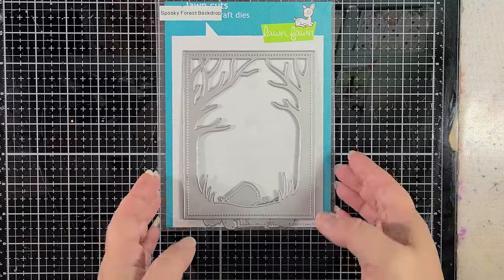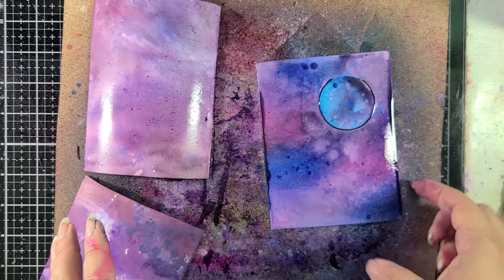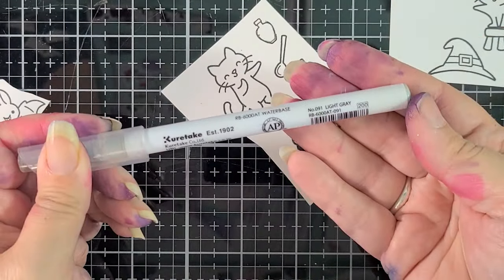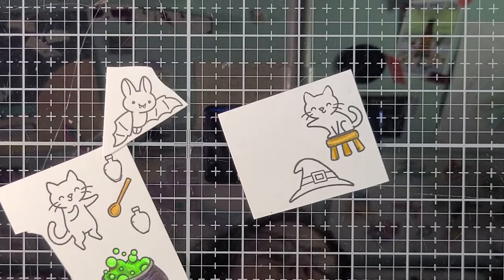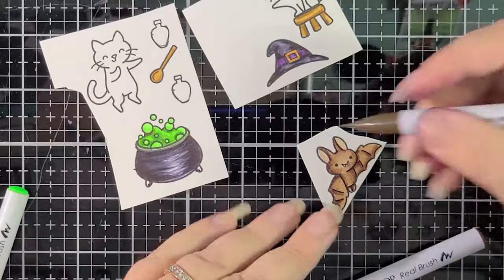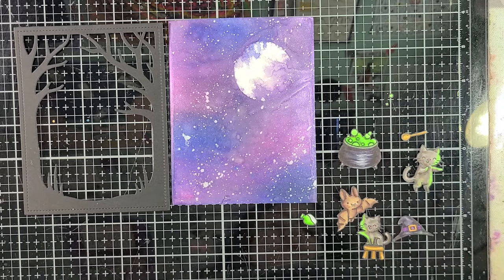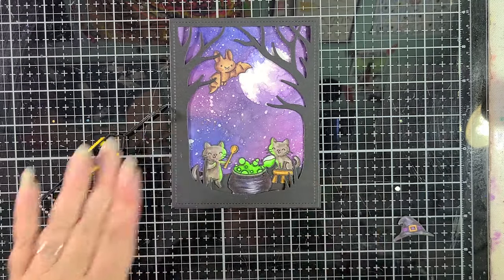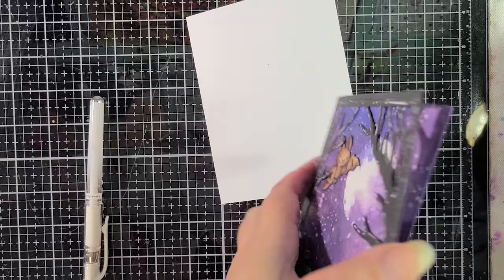Brewing in the Forest: Real-Time Video with Lawn Fan Products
⬇️ EXPAND for more info!! ⬇️
It's officially spooky season, and today I am kicking off a small Halloween series. This card is made up of several Lawn Fawn products, and you'll learn how to make a spooky, shimmery background. This was filmed in real-time, with almost all the coloring shown, so feel free to skip to the parts you want to see if you don't have time for the whole thing.

Imagine: Fireworks! Spray in Danube Blue, Sweet Plum, and Tuxedo Black

Black and White Cardstock, Circle Mask